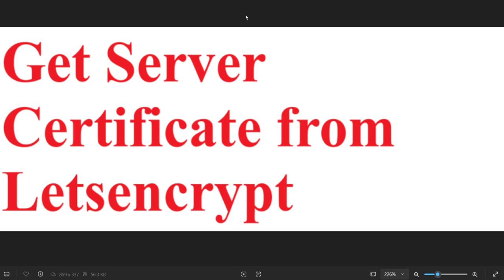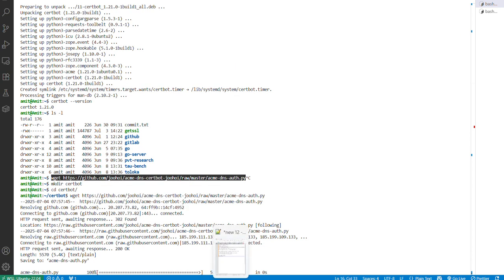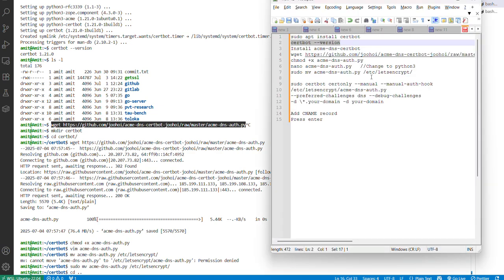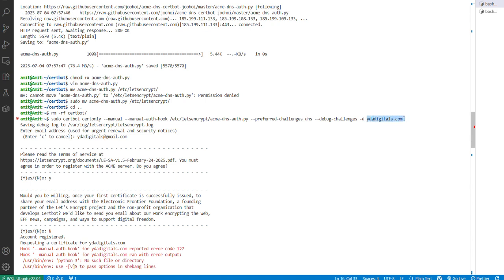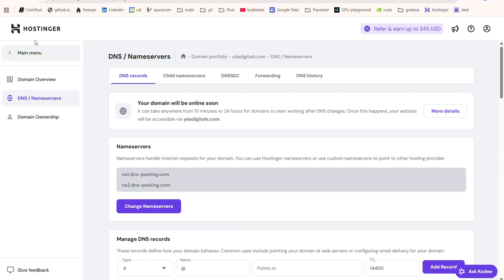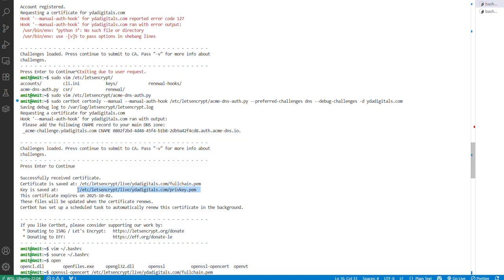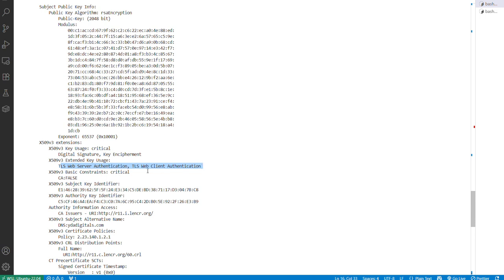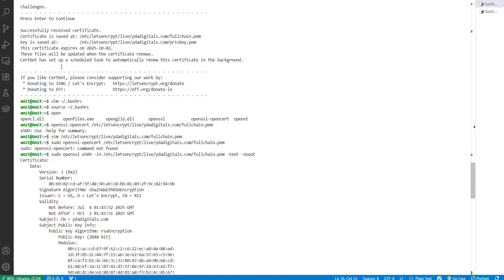Signed Cert from LetsEncrypt DNS CNAME Entry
Steps:

sudo apt install certbot
certbot --version
Install acme-dns-certbot
chmod +x acme-dns-auth.py
nano acme-dns-auth.py //Change to python3
sudo mv acme-dns-auth.py /etc/letsencrypt/

sudo certbot certonly --manual --manual-auth-hook
/etc/letsencrypt/acme-dns-auth.py
--preferred-challenges dns --debug-challenges
-d \*.your-domain -d your-domain

Add CNAME record
Press enter into domain provider